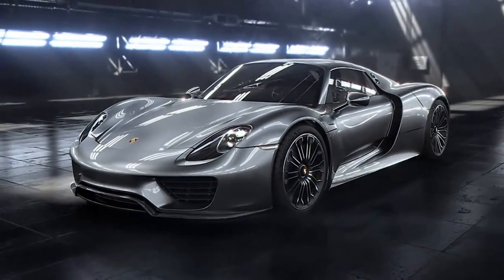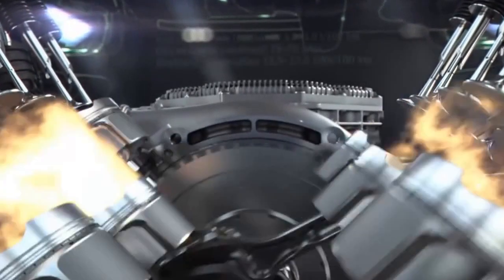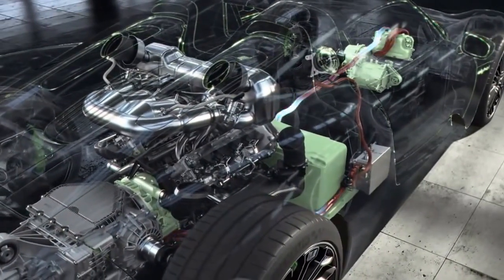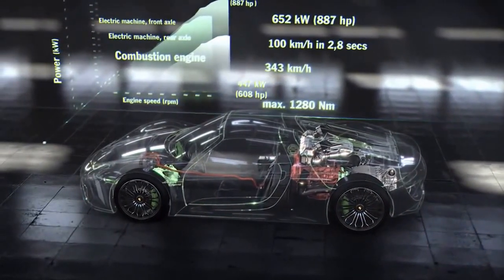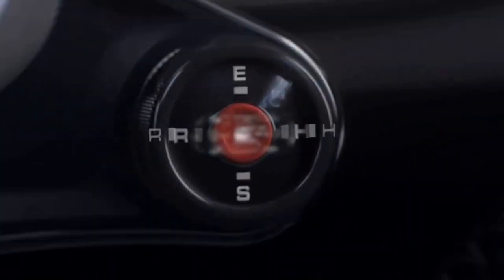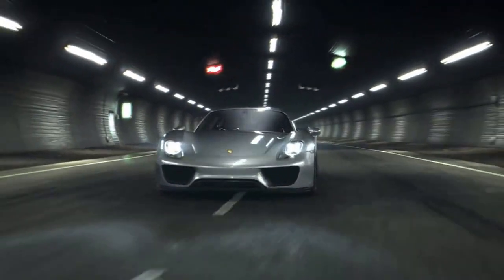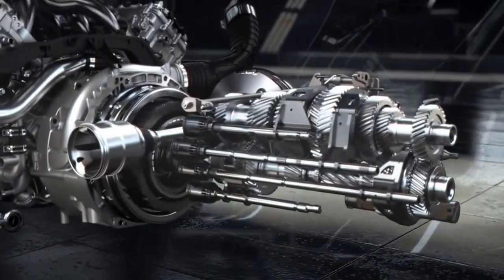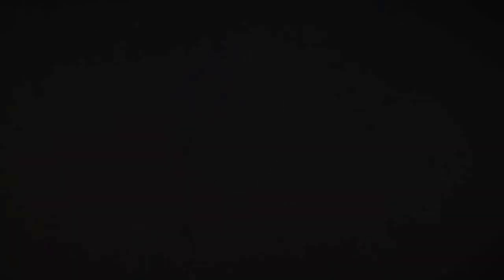Porsche 918 Spyder Engine Technology